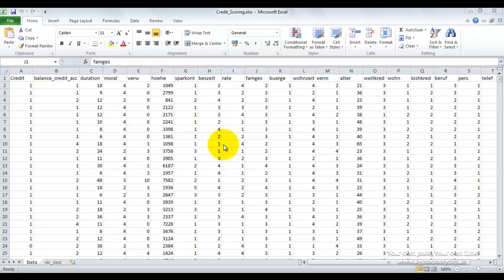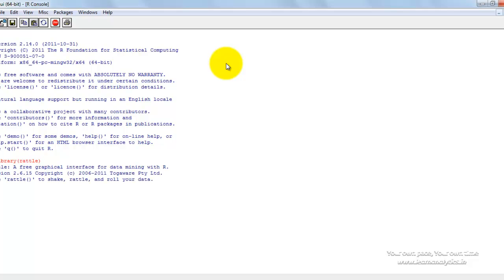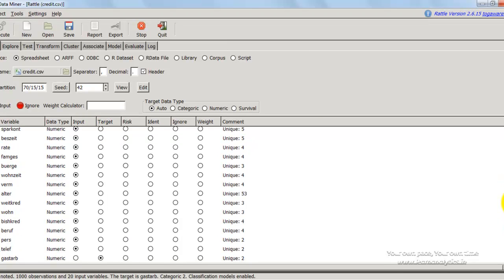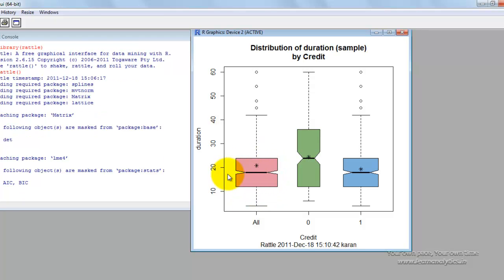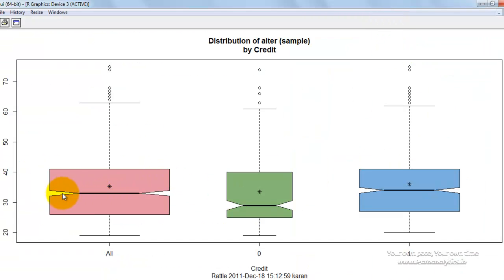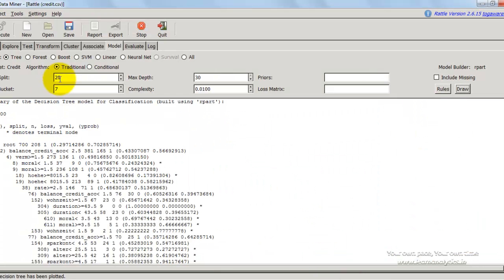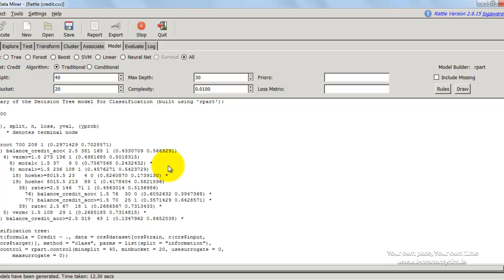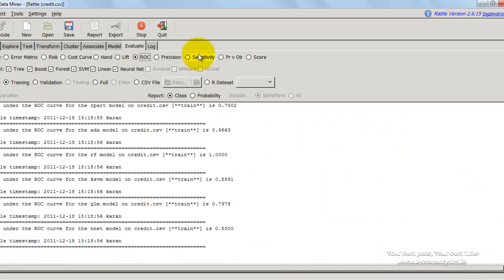Rattle for Data Mining - Using R without programming (CRAN)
demostrates use of an free and open source platform to build sophisticated predictive models.
We demonstrate using R package Rattle to do data analysis without writing a line of r code. We cover hypothesis testing, descriptive statistics, linear and logistic regression with a flavor of machine learning (Random Forest, SVM etc.). Also using graphs such as ROC curves and Area under curves (AUC) to compare various models.